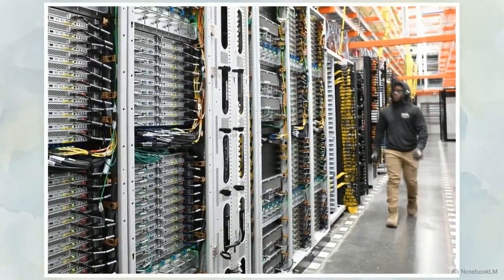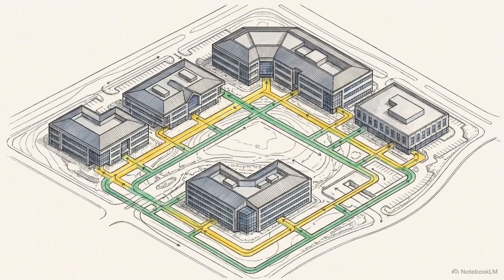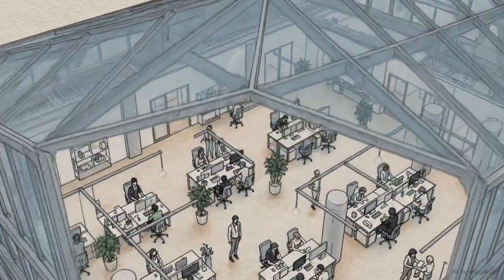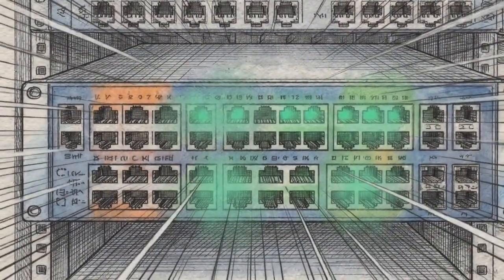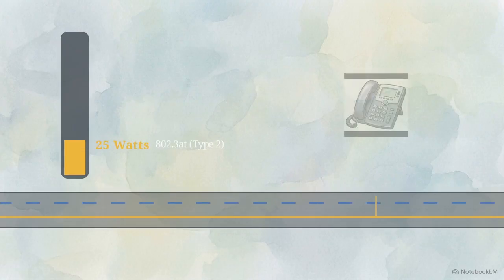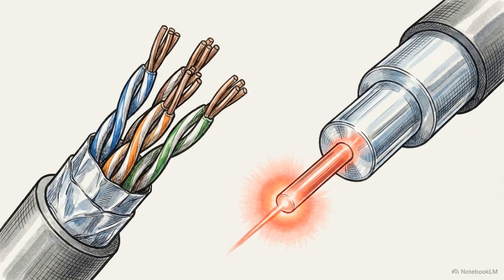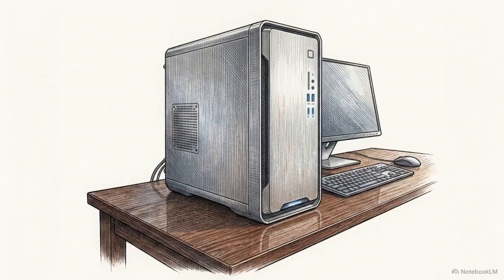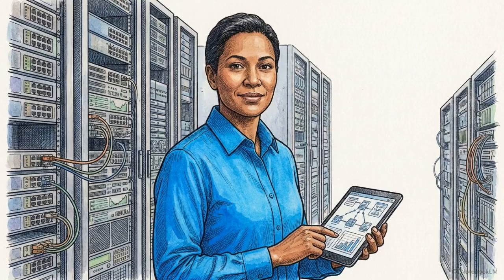Module 5 - CompTIA Core 1 - Anatomy of the Enterprise Network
CompTIA A+ Core 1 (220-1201) – Module 5: Networking Hardware, Cables & Wireless Networking | Complete Course

Build a strong foundation in networking with this complete CompTIA A+ Core 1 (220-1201) Module 5 training course. In this lesson, you'll learn how networks are structured, compare common networking hardware, understand Ethernet and fiber cabling, master wireless networking technologies, and prepare for one of the largest networking objectives on the CompTIA A+ certification exam.

In This Video You'll Learn:
Network Types
PAN (Personal Area Network)
SAN (Storage Area Network)
SOHO vs. Enterprise Networks
Datacenters
IEEE 802.3 Ethernet Standards
Networking Hardware
Network Interface Cards (NICs)
MAC Addresses & OUI
Patch Panels
Managed vs. Unmanaged Switches
Ethernet Switching
MAC Address Tables
Power over Ethernet (PoE)
IEEE 802.3af, 802.3at, and 802.3bt Standards
PoE Switches and PoE Injectors
Network Cable Types
Unshielded Twisted Pair (UTP)
Shielded Twisted Pair (STP)
Cat 5, Cat 5e, Cat 6, Cat 6A, Cat 7, and Cat 8
RJ45 (8P8C) Connectors
GG45 and TERA Connectors
T568A vs. T568B Wiring Standards
Patch Panels and Keystone Jacks
Crimping Tools
Punchdown Tools
Cable Testers
Toner Probes
Loopback Plugs
Network TAPs
Plenum Cable
Direct Burial Cable
Fiber Optic Cabling
Single-Mode Fiber (SMF)
Multimode Fiber (MMF)
ST, SC, and LC Fiber Connectors
Coaxial Cable
Wireless Networking
Wireless Access Points
Infrastructure Mode
2.4 GHz, 5 GHz, and 6 GHz Frequency Bands
Wi-Fi Standards (802.11a/b/g/n/ac/ax/be)
Wi-Fi 5
Wi-Fi 6
Wi-Fi 6E
Wi-Fi 7
Channel Bonding
MIMO and MU-MIMO
Wireless LAN Installation
Wi-Fi Analyzers
Signal Strength (dBm)
Signal-to-Noise Ratio (SNR)
Channel Overlap
Long-Range Fixed Wireless
Bluetooth 4 (BLE)
Bluetooth 5
RFID
NFC (Near Field Communication)

Throughout this course you'll learn how modern computer networks communicate, how switches forward traffic using MAC addresses, how structured cabling systems are installed, how to choose the correct cable for any environment, and how today's wireless technologies improve speed, reliability, and security. You'll also gain practical knowledge of Wi-Fi optimization, interference reduction, Power over Ethernet deployments, fiber optics, and wireless networking standards commonly found on the CompTIA A+ Core 1 certification exam.